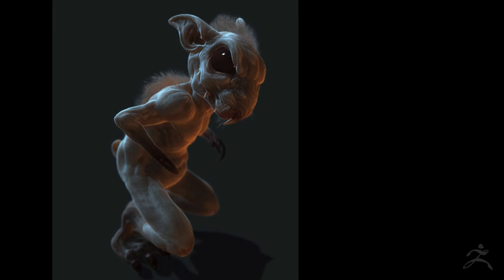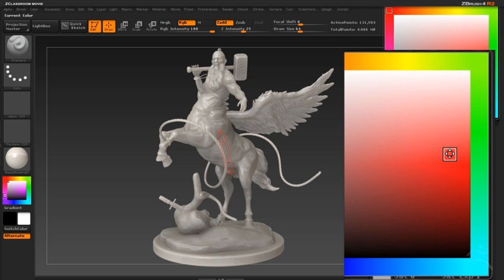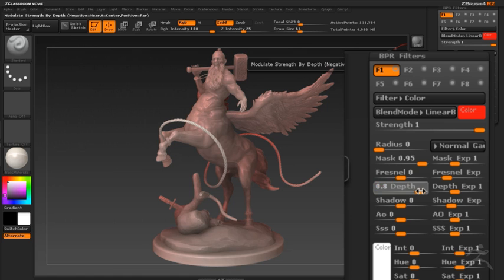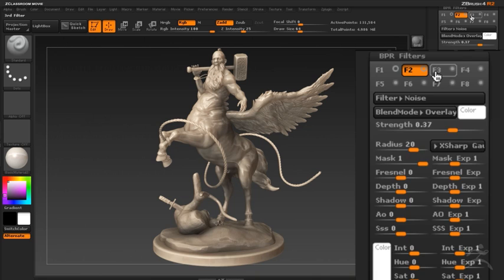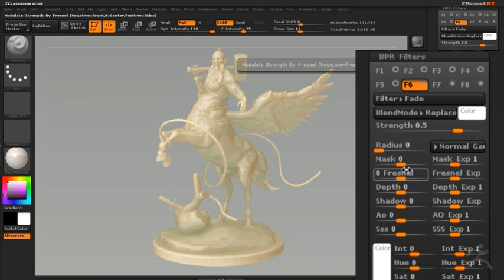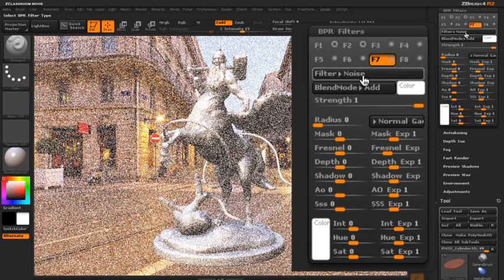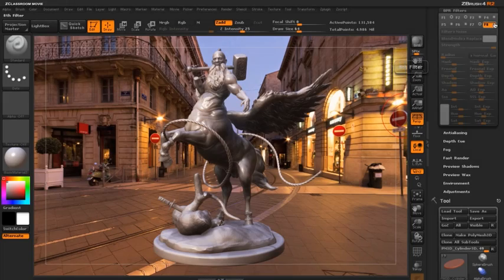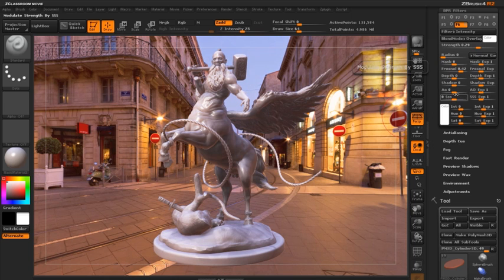04_BPR_filters.avi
Pixologic ZBrush 4R2 ZClassroom Movies 4